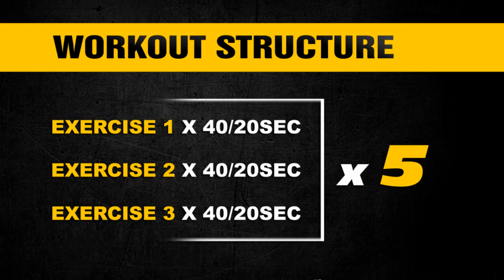Burn Fat Fast With This Fun Dumbbell Workout - METCON - Full Body - Sixpackactory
Want to lose weight but are bored with most of the workouts here on YouTube? Then this fun but extreme full body dumbbell workout is for you!

I’m Peter Carvell, the guy in the video you are watching, thanks for stopping by the channel.

Sixpack Factory is your one stop shop for burning fat, losing weight building muscle and as the name suggest achieving that six pack.

Many of the workouts here are based just on your bodyweight so you can workout at home without the need for equipement.